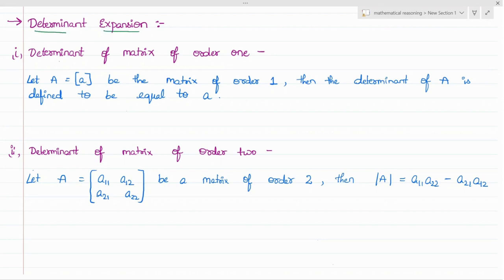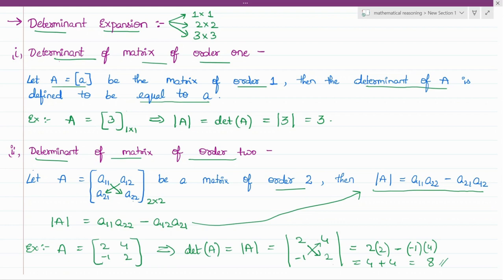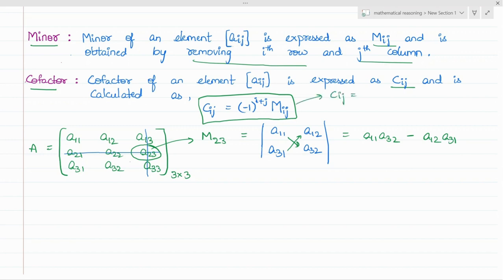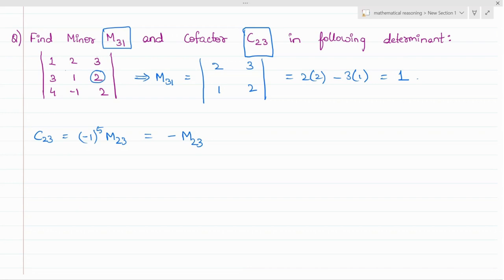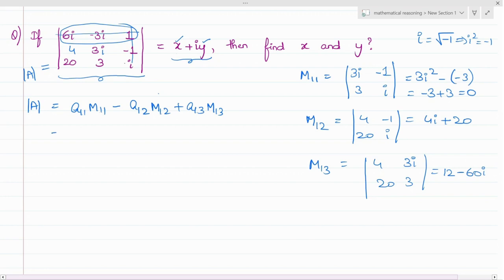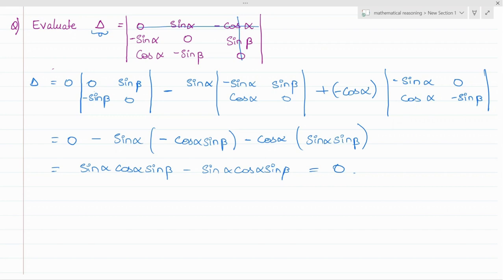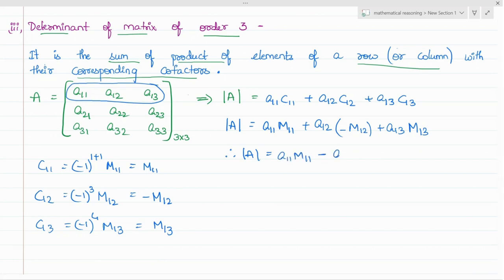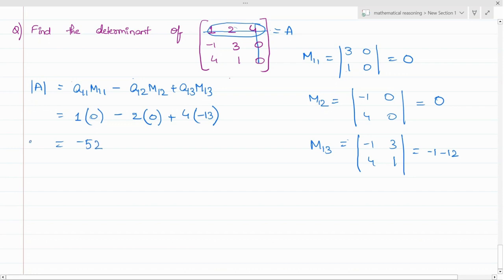Expansion of Determinants | JEE, CBSE